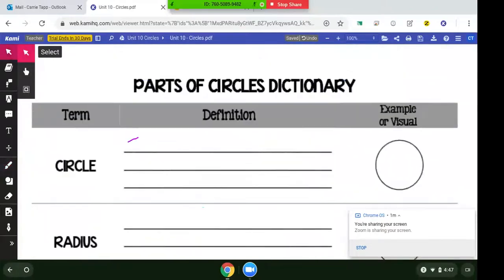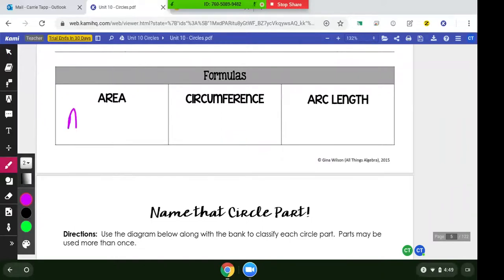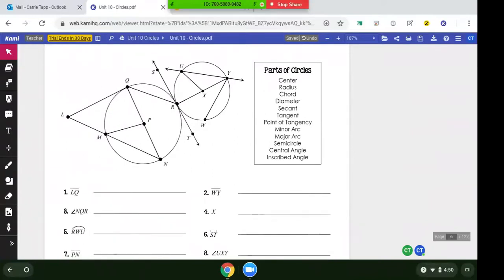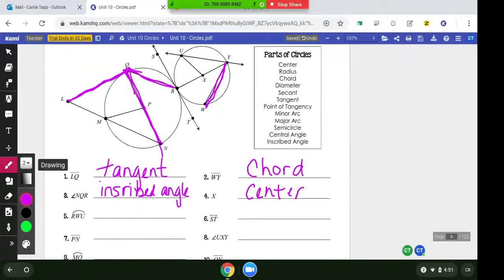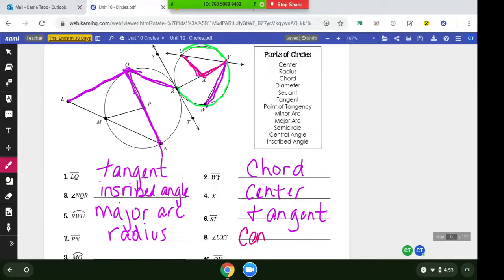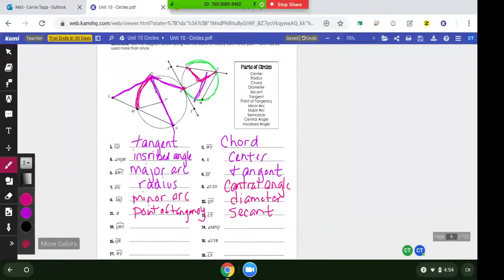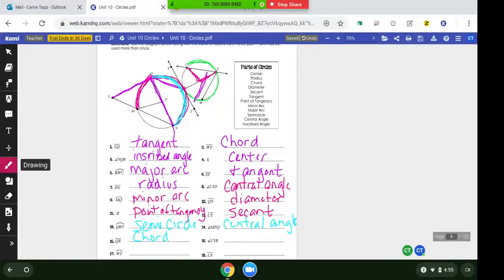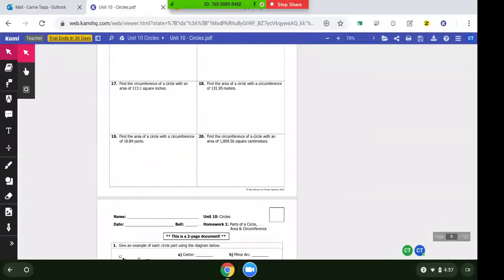Parts of Cirlces